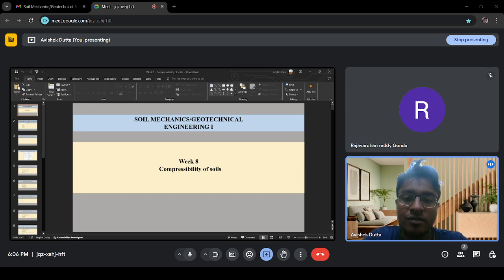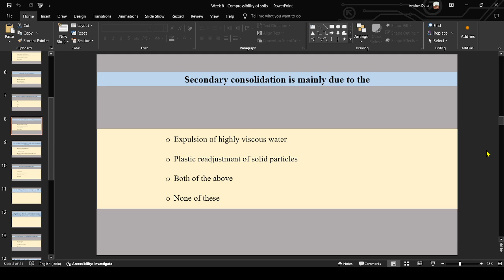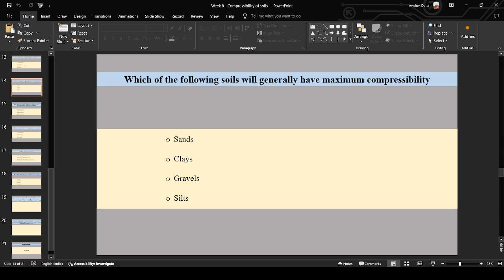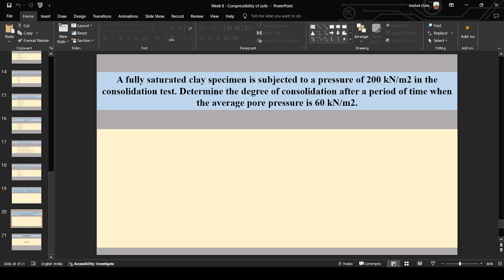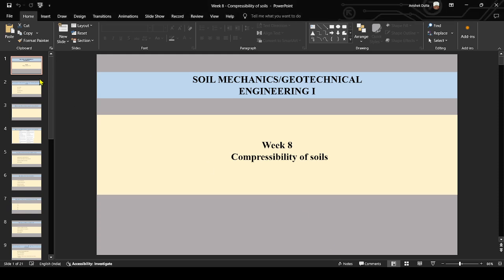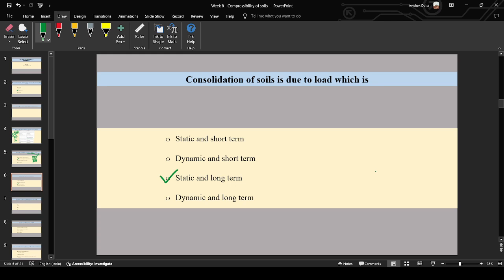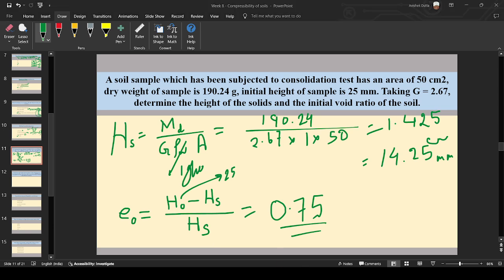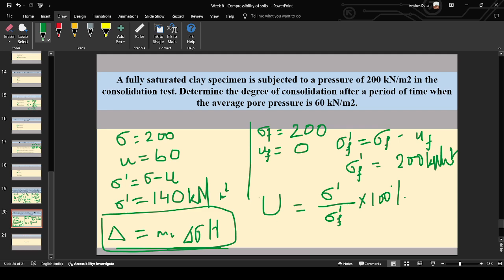Week 8 - Compressibility of soils